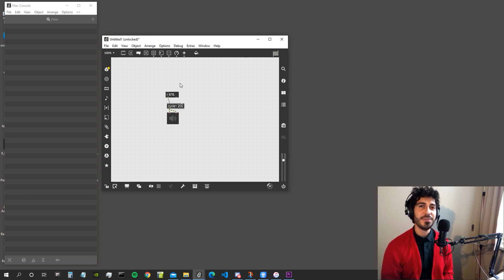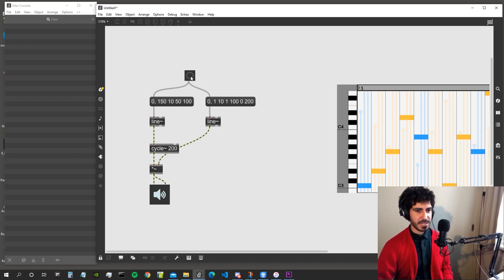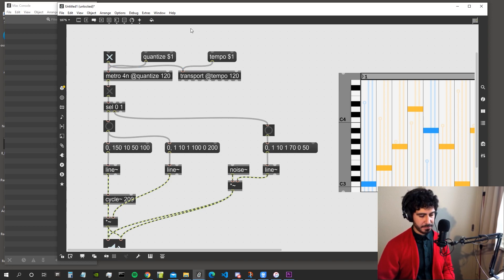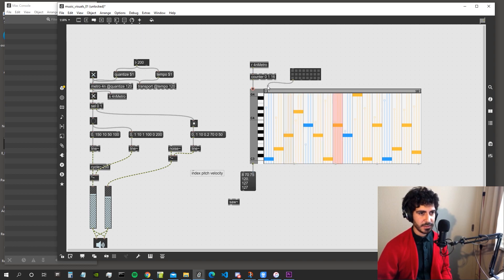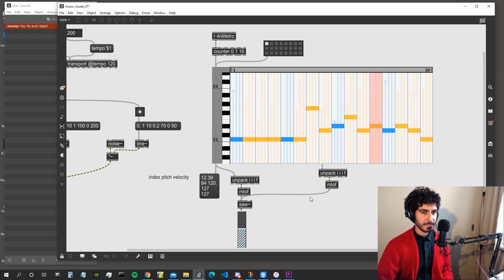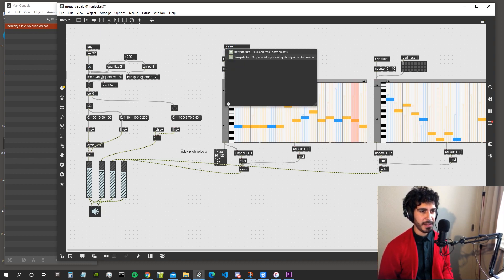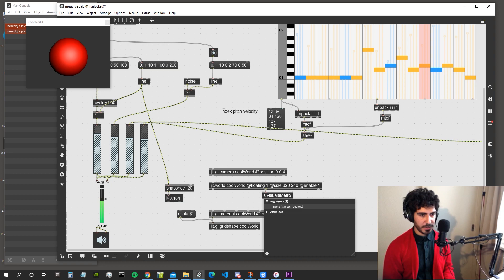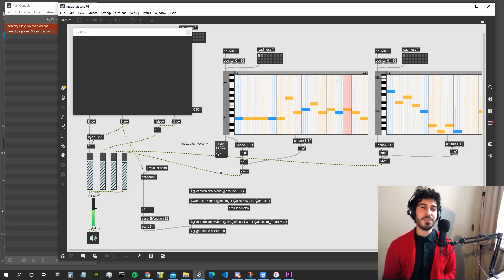Create Music and Visuals with Max/MSP/Jitter | 01